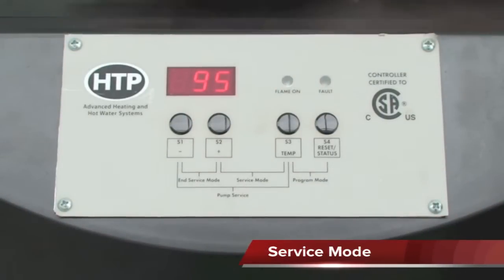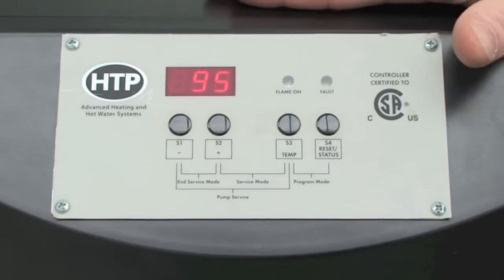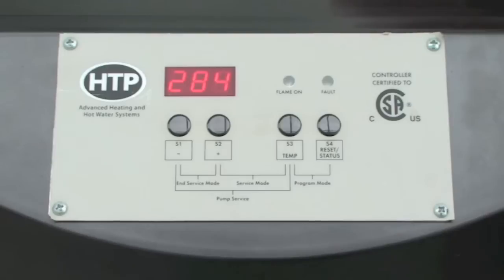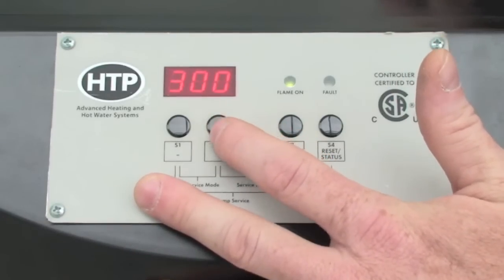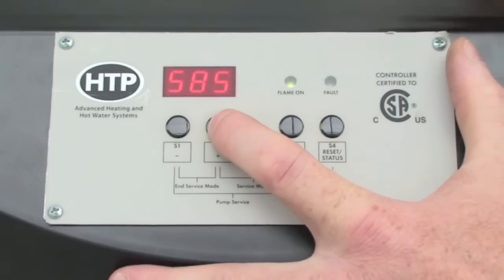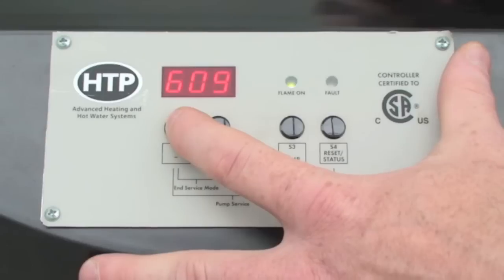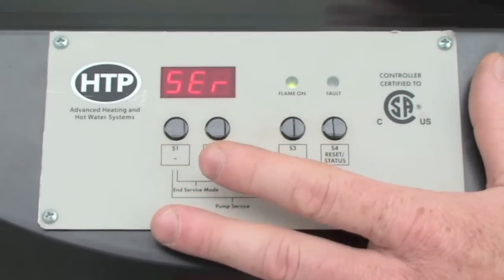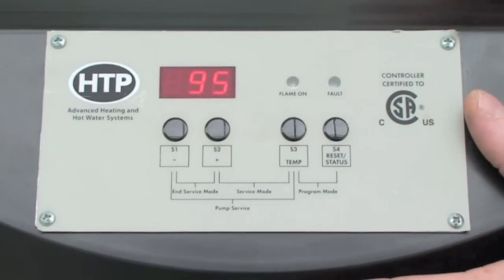Phoenix Installation Training - Service Mode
HTP Phoenix: Gas fired, Stainless Steel, Water Heater: Installation Training: Service Mode